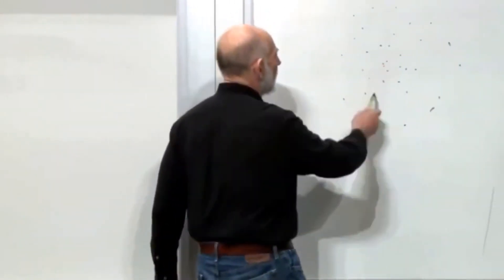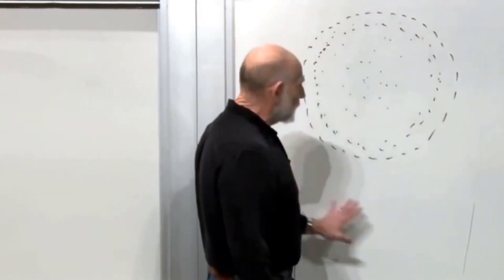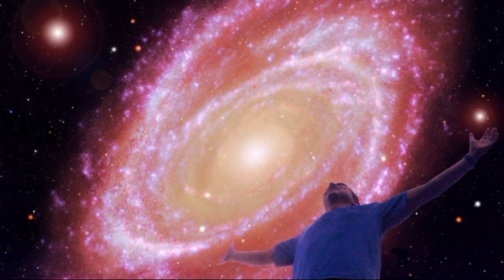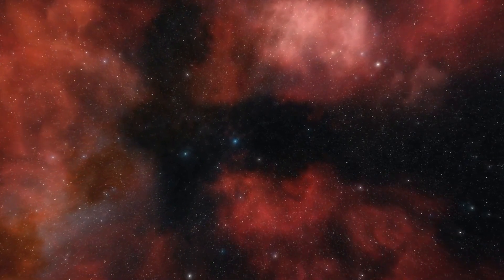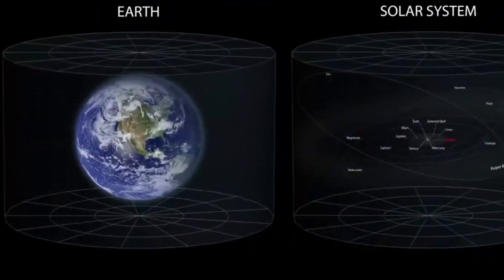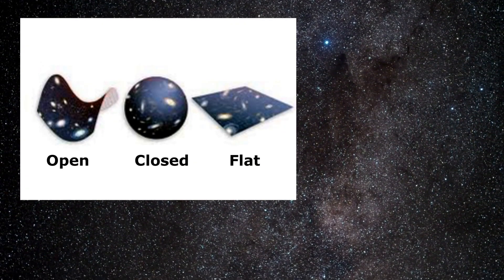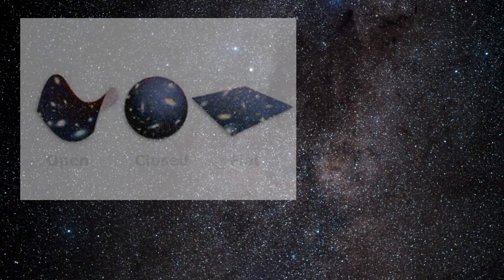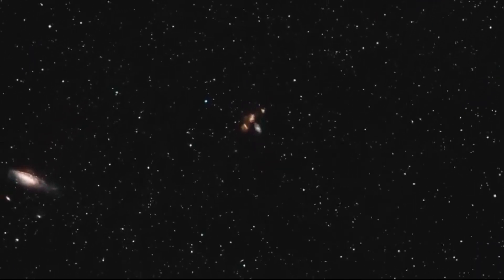Where is the center of the universe?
Does the universe have a center?